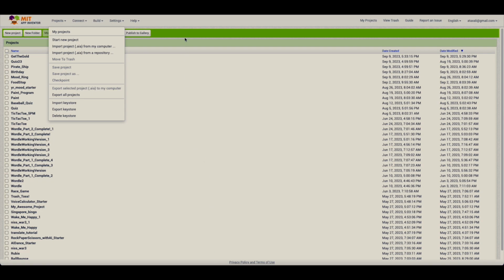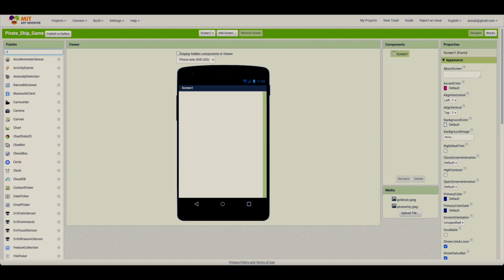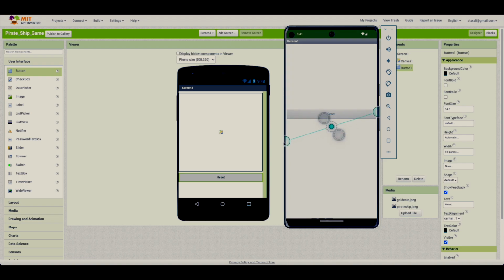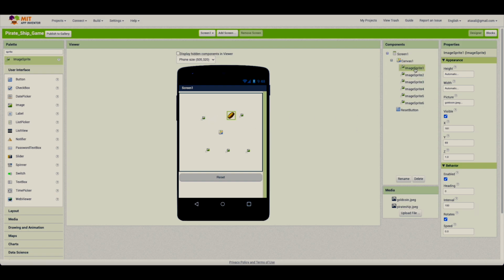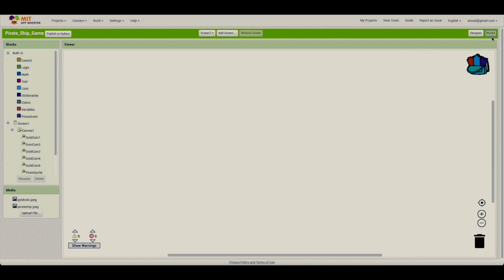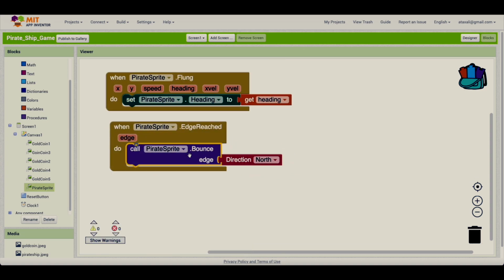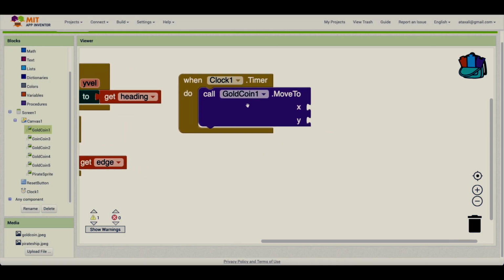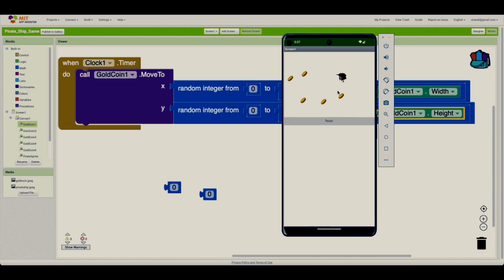Master the Art of App Creation with 'Collect the Gold' in MIT App Inventor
Dive straight into the world of app development with our step-by-step guide on building the 'Collect the Gold' app using MIT App Inventor. In this tutorial, we unravel the secrets behind setting visibility, utilizing clock components and timers, and orchestrating collision detections to bring your pirate ship to life. Your mission? To collect all the gold scattered across the screen. Whether you're a budding developer or a seasoned programmer looking to brush up on your skills, this guide is your treasure map to app creation success. Set sail on your app development journey now!